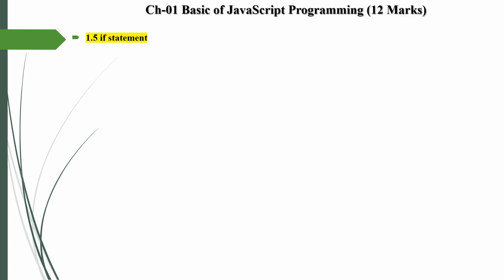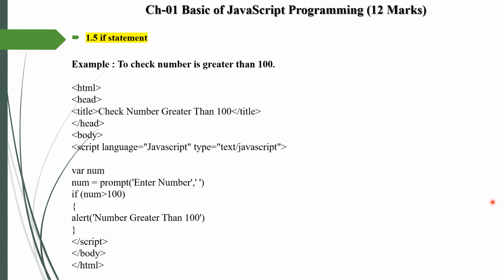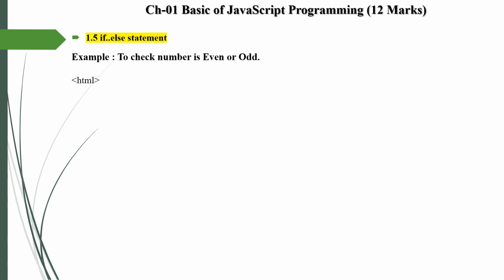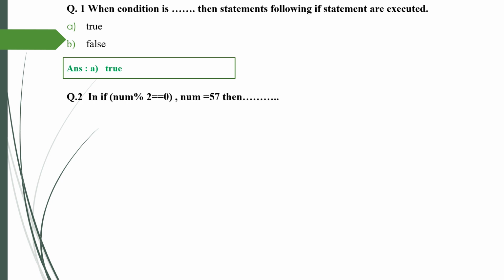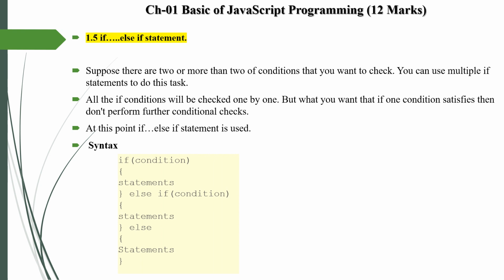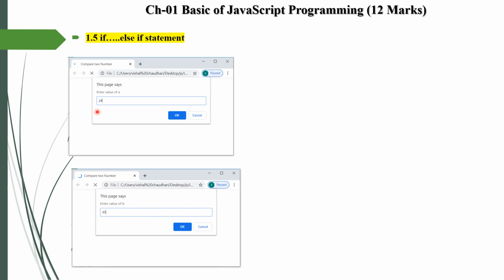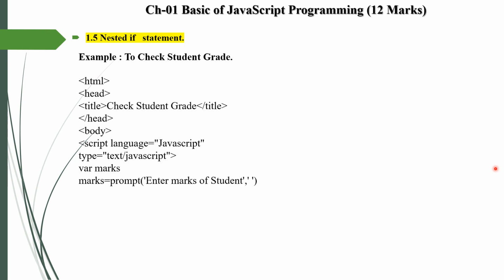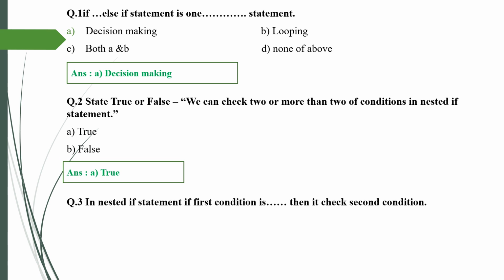CSS CH 01 L4 1 4 Operators